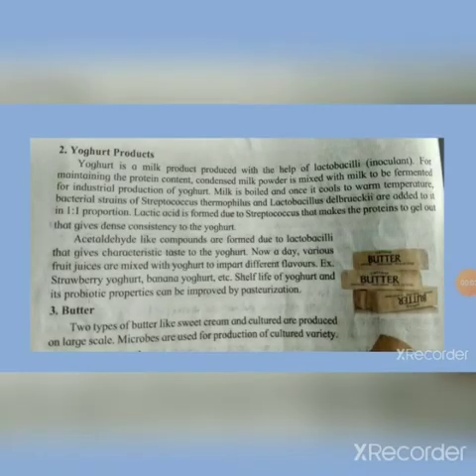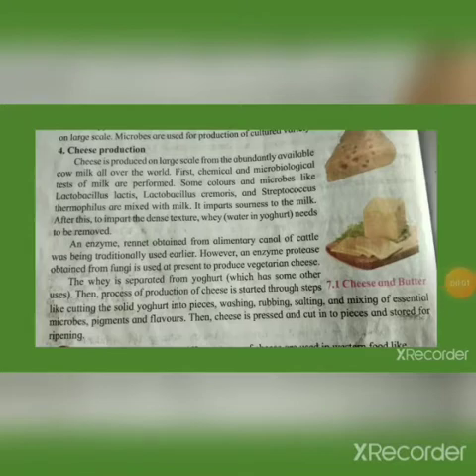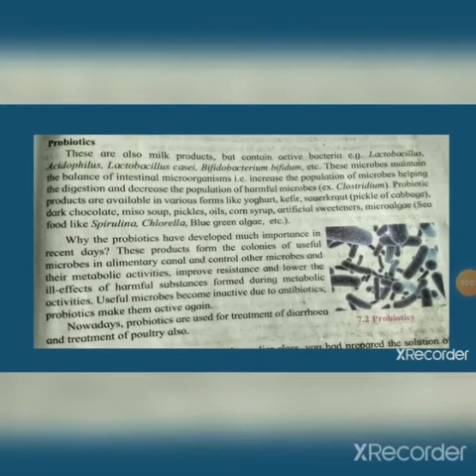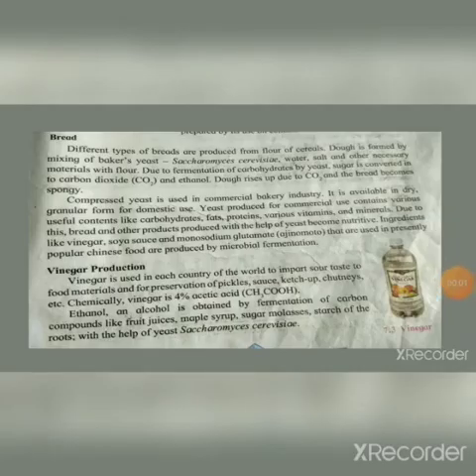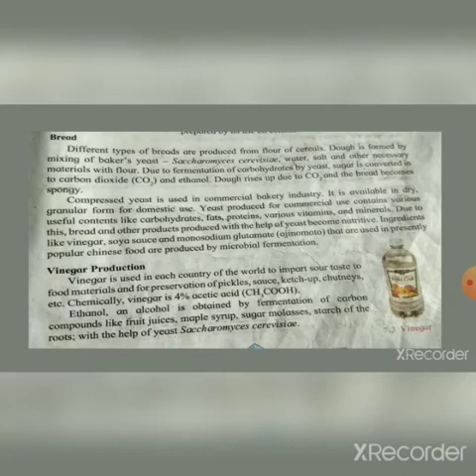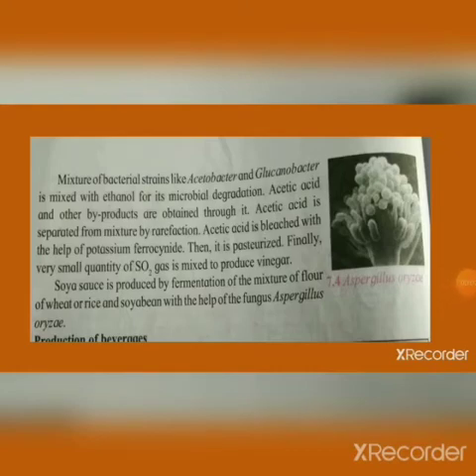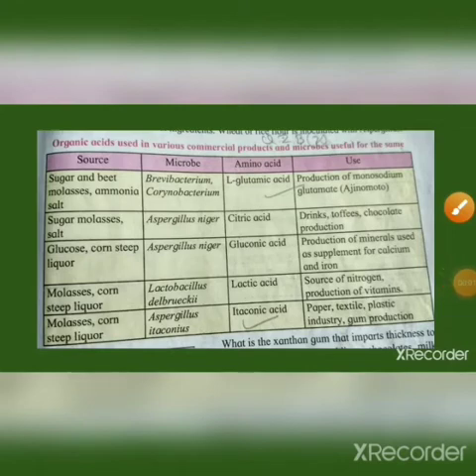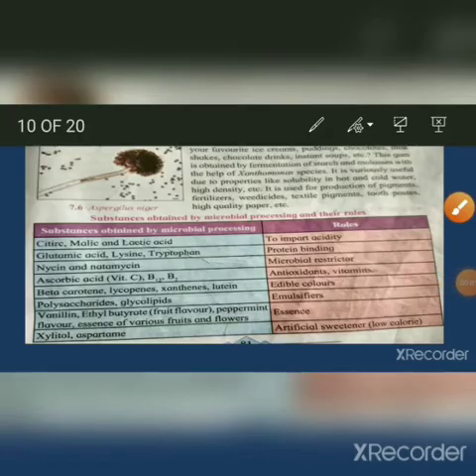10th Science-II 12.10.2020